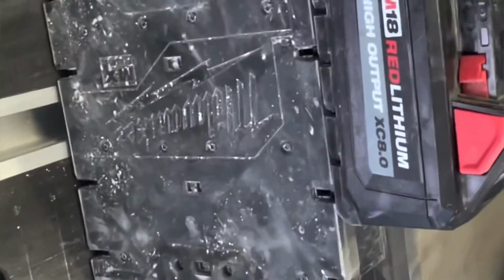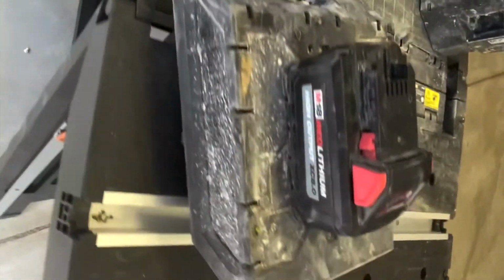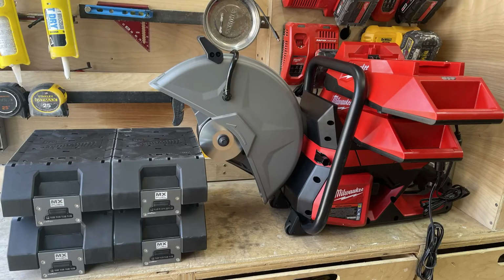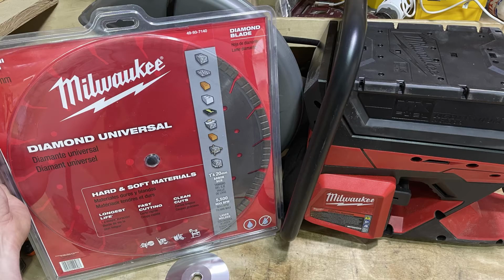Milwaukee MX FUEL 14” CUT OFF SAW! Owner review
A honest review of Milwaukee’s MX FUEL 14 inch cut off saw. Model MXF-314-XC. A gas less and cordless cut off saw, it gives the user a complete 14 inch cut off capacity.  Combined with the MX Fuel  406 XC battery, it can cut 7 linear feet at full depth in concrete.  Two batteries can cut iron pipe at the same rate as a full take of a comparable saw of the competition.

Being battery operated, no gas fumes to worry about is the major key for me on this tool.   Being able to use it inside a customer's house is why one would buy this tool.  Let me now in the comment section below what your thoughts are.

Tool Links!